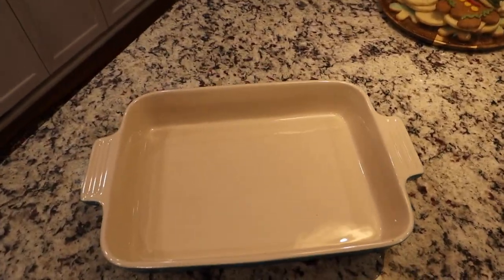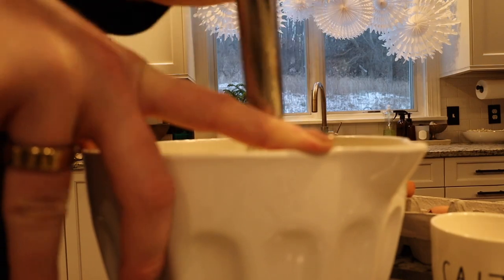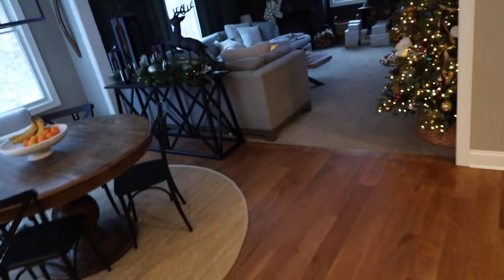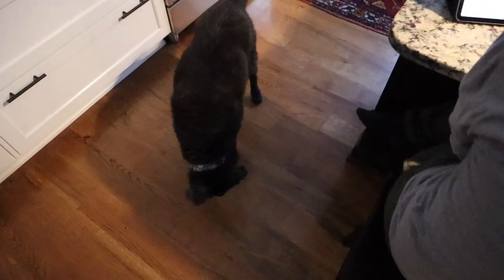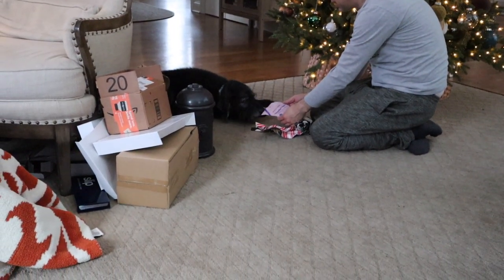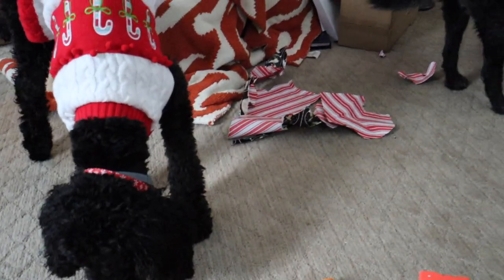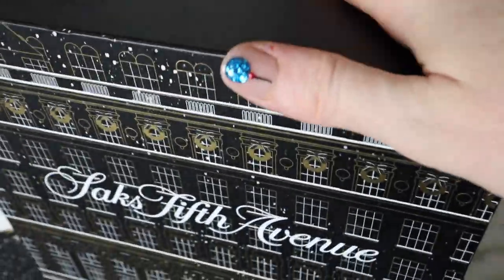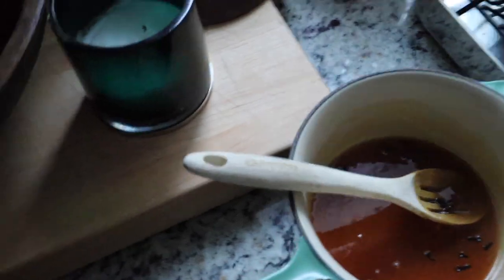Vlogmas 2022: Day 25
MY 2022 Vlogmas MERCH is live!
Please read all sizing measurements carefully.

DECOR ITEMS:

Flameless Tapers
Fairy Lights

GIFT IDEAS:

Oasis Modern Desert Home Mini Atlas Travel Journal: Sold OutStar Wars Lego
Rayban Stories Glasses

OTHER THINGS:
Canon M50
Canon 50mm Lens
The Marriage Portrait Bling Pill Scrubber
Travel Toiletry Case Set
Fingerless Gloves
What Moves the Dead
Signal Fires
Drawer Organizer Organizer
Stanley Cup (Driftwood)
Finn Hip and Joint
Finn Allergy and Itch
Finn Multivitamin
To the Realization of Perfect Helplessness
Our America
Merry Little Meet Cute
Smeg Frother
Narwal Freo (robot)
Jiggy Puzzle
Puzzle Board
Amazon Show 15
Hot Chocolate
Clevr Tea Set
Dearfoam Warmies
USB Lighter